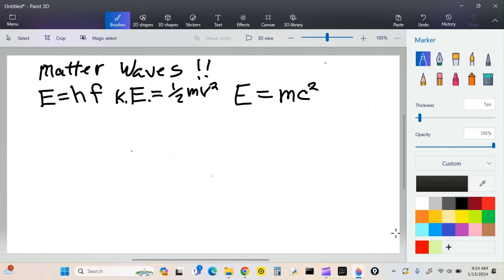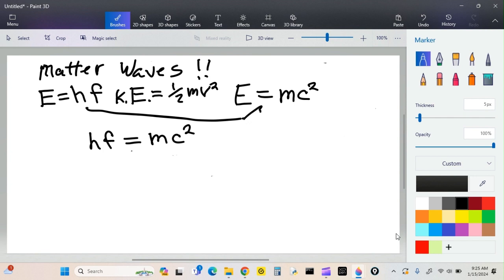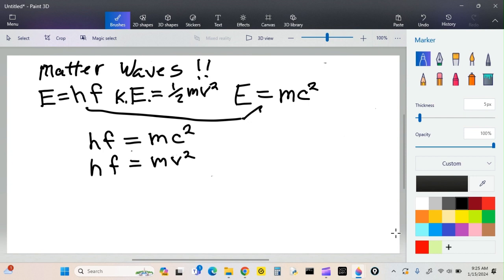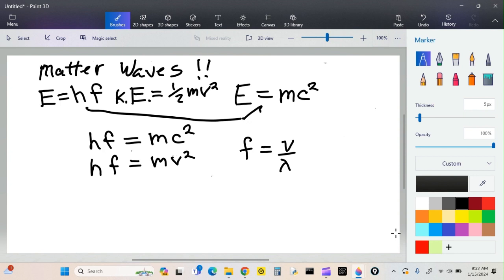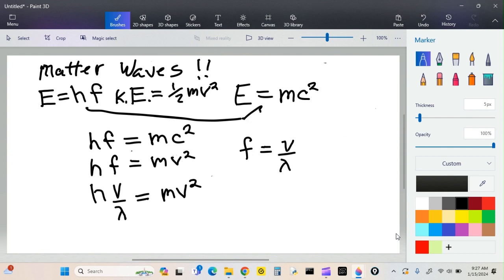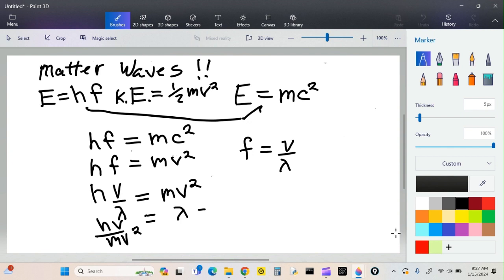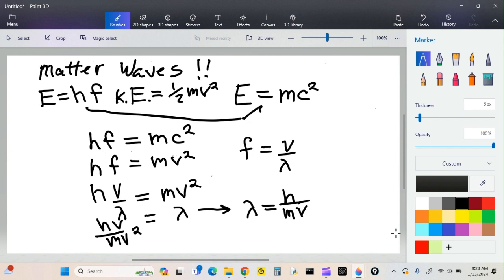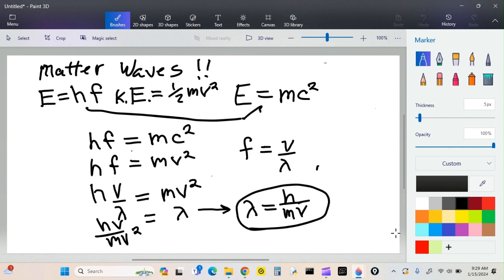Matter Waves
How can matter be described as a wave? We derive an equation for a wavelength of matter in just a few simple steps.